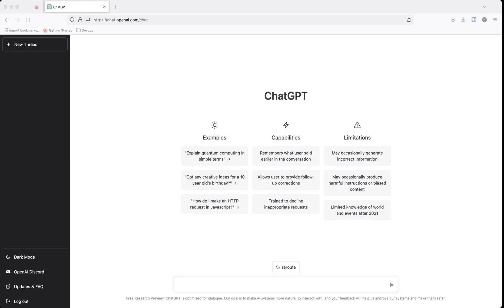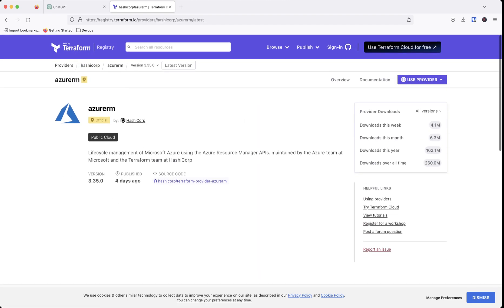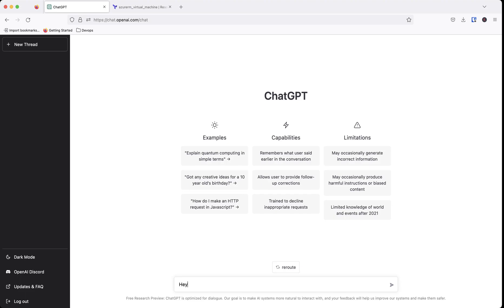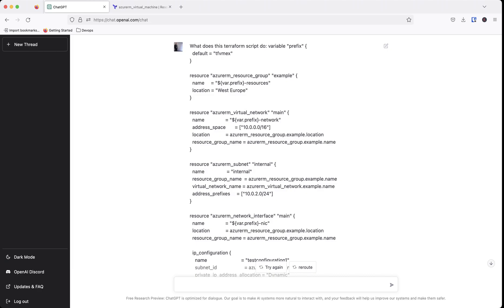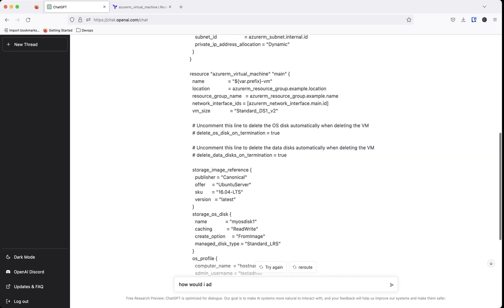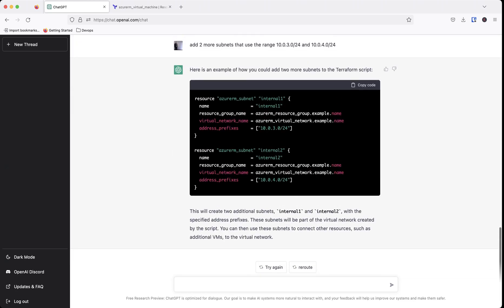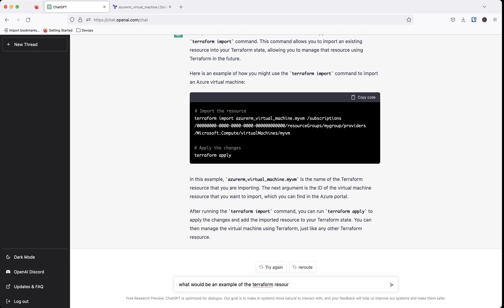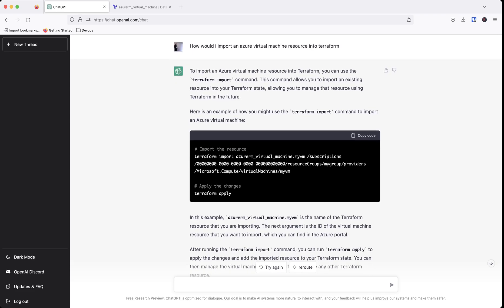Learn & Solve Terraform Issues using AI | ChatGPT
Are you looking to learn terraform or solve terraform issues.  Check out this cool tool called ChatGPT over at chatgpt.openai.com.  This tool allows for you to ask terraform specific questions and get the answers to what you need fast.

This AI engine could be the future of teaching and maybe an assistant for your troubleshooting needs.  Think google search on steroids.